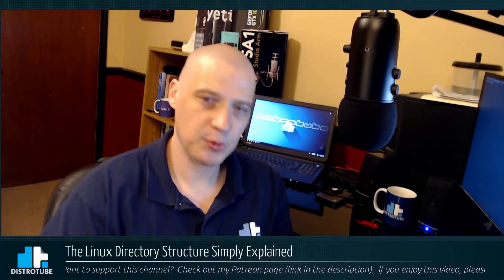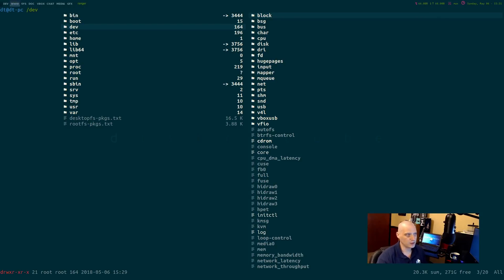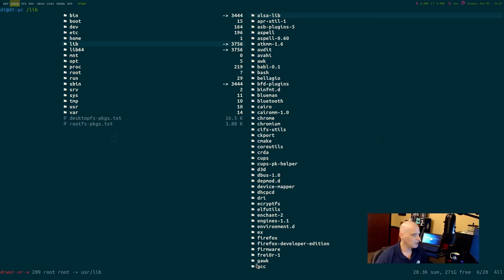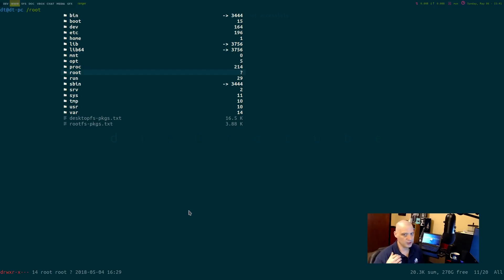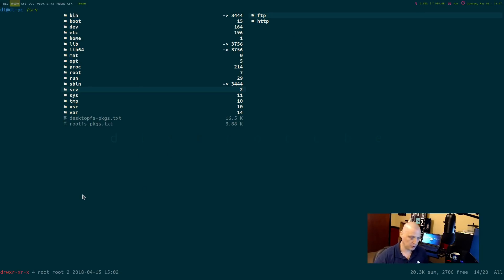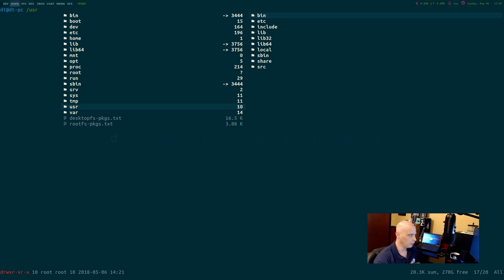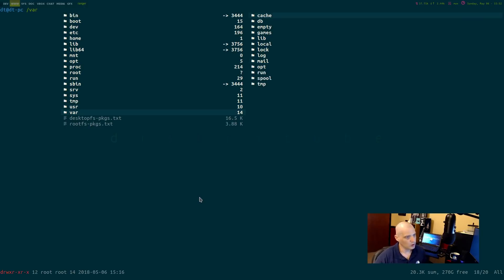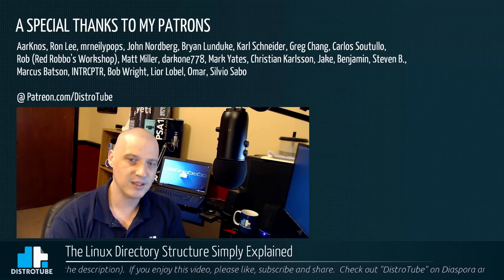The Linux Directory Structure Simply Explained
In this video, I take a quick look at the Linux filesystem and how it is structured.